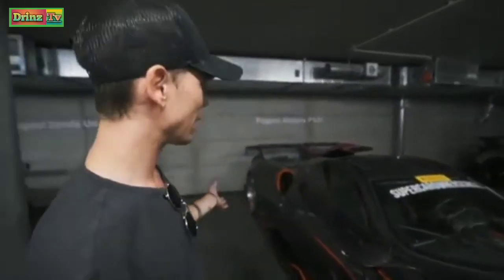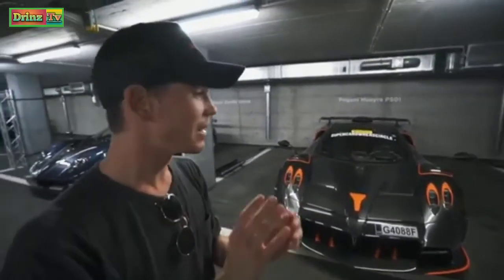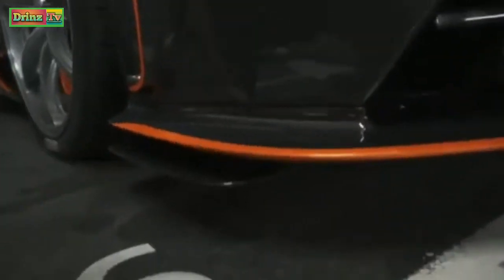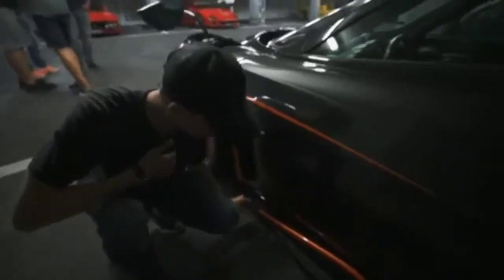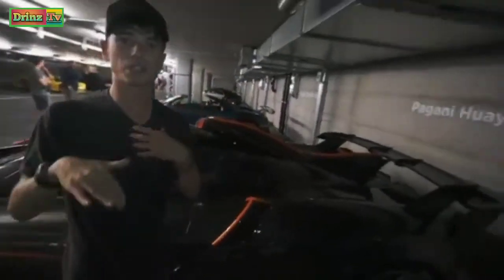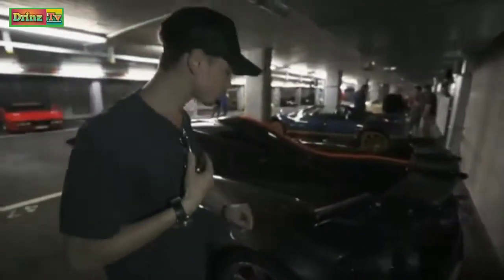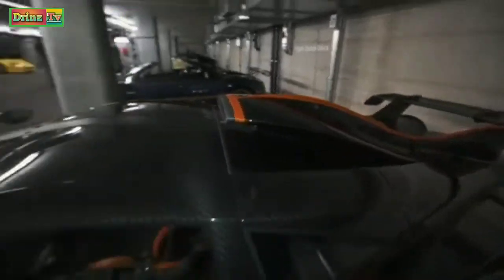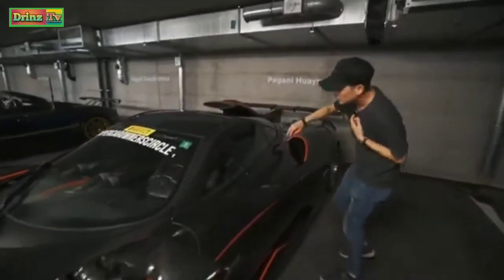PAGANI_HUAYRA_PSO1_2020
THANKS.